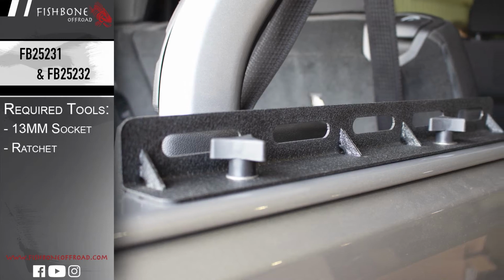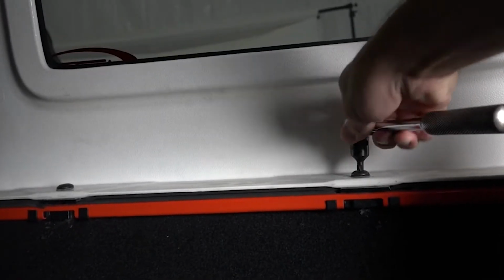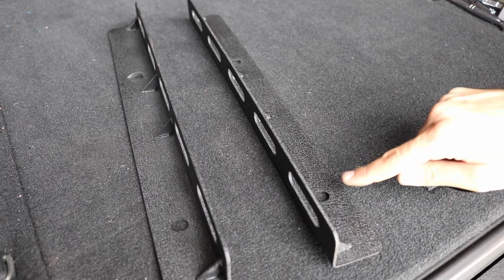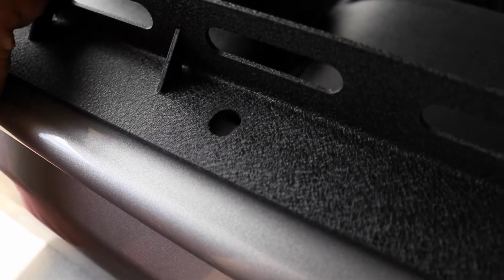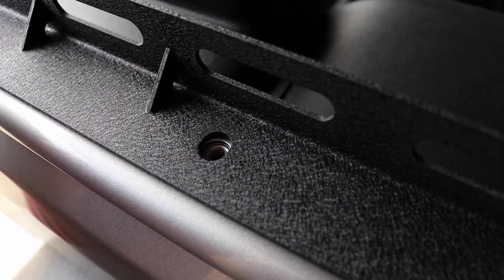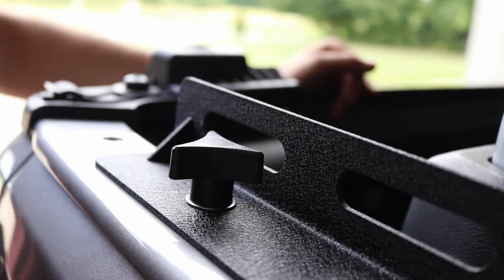FB25231 & FB25232 JL/JK Tub Rail Tie Down Installation Guide